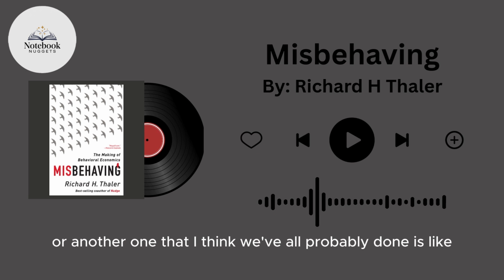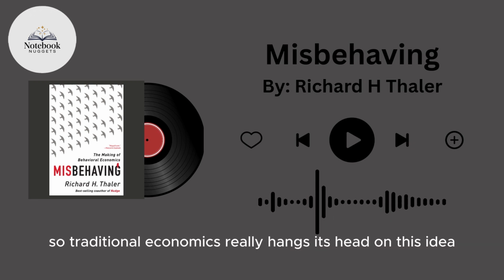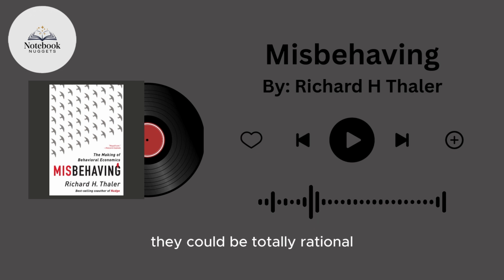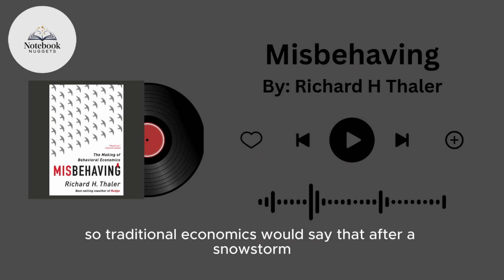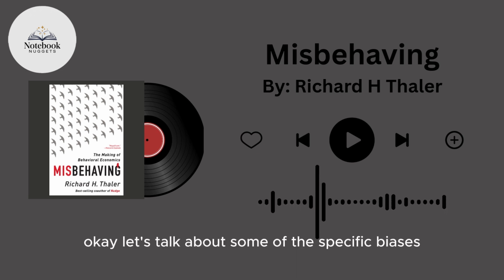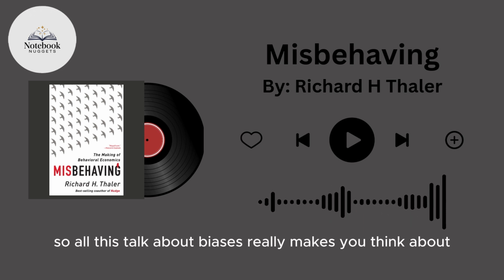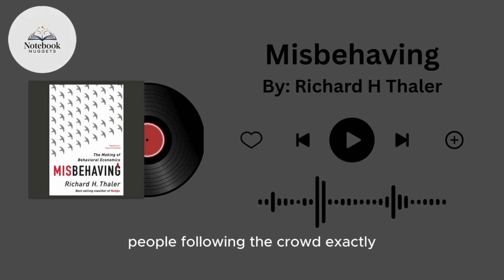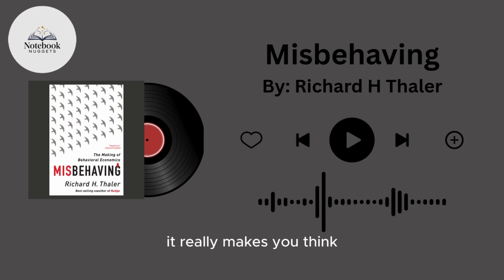Misbehaving Book Summary: Predictable Irrationality | Richard Thaler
🔹 Boost your wealth with proven financial strategies! 💸

Unlock why humans defy economic logic! In this Notebook Nuggets episode, we dissect Nobel laureate Richard Thaler’s Misbehaving – the groundbreaking book that exposed how psychology transforms economics. Discover why people consistently "misbehave" in predictable ways and how to leverage this for better decisions 1510.

📚 Key Insights You’ll Learn:

Humans vs. "Econs": Why traditional economics fails (it studies mythical "rational" creatures) 15.

Mental Accounting: How labeling money (rent, food, fun) warps spending – like Dustin Hoffman’s mason jars 14.

The Cab Driver Paradox: Why rain makes taxis vanish (hint: irrational daily income targets) 110.

Nudge Theory: Designing choices to improve retirement savings, health, and policies 58.

Sunk Cost Fallacy: Why we cling to bad investments (and how to break free) 3.

⚠️ Real-World Impact:

401(k) Revolution: How auto-enrollment boosted savings by 50%+ using behavioral principles 5.

Fairness Over Profit: Why customers reject "unfair" pricing (even when rational) 3.

Hindsight Bias: How managers misjudge decisions after failures 5.

🎯 Perfect For:

Investors tired of rational market myths

Leaders designing employee incentives

Anyone who’s ever overspent, procrastinated, or struggled with self-control

💬 Thaler’s Wisdom:

"If you want to help people, make it easy. Econs optimize; humans need nudges." 5